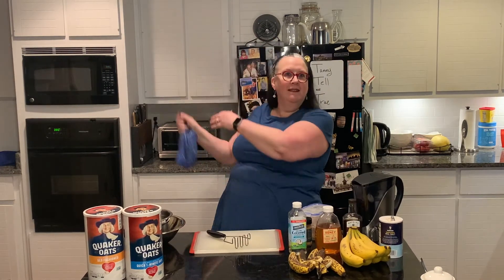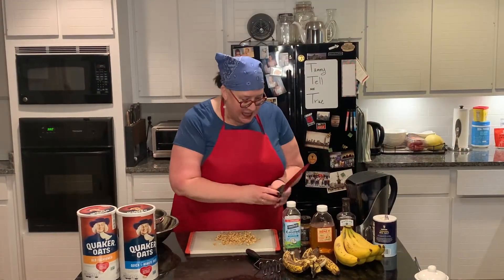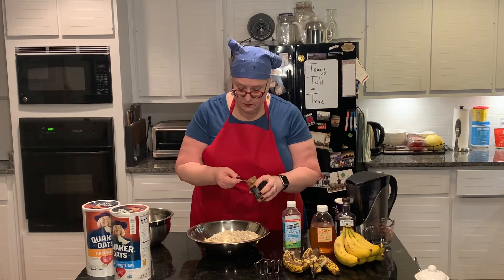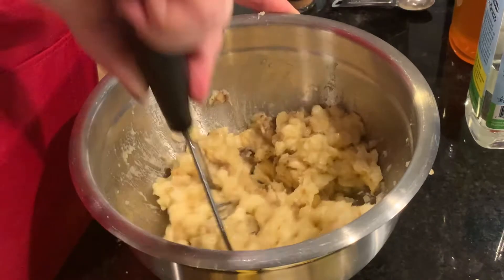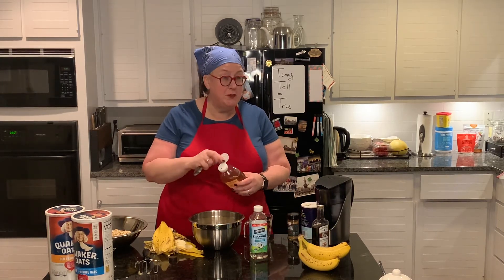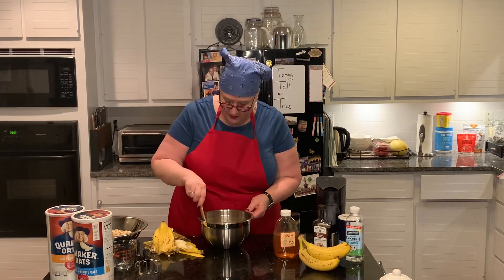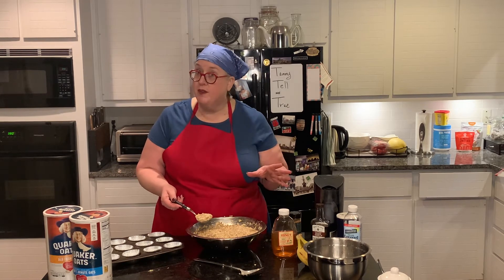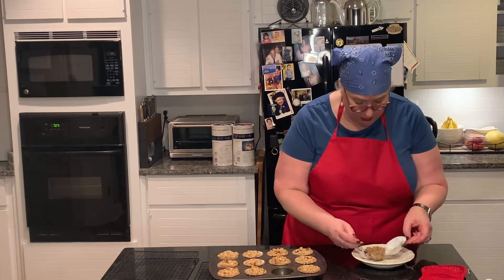Episode 5, Pt 3- Oatmeal breakfast muffins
Come with Tammy as she tastes, talks and cooks on her way from pre-op for bariatric surgery, all the way thru to the other side, after surgery, and for life!

Here’s the recipe from this episode:
Breakfast Oatmeal Muffins
Ingredients

5 cups rolled oats
2 1/2 cups over-ripe mashed banana (For substitutions, see nutrition link below)
1 tsp salt
5 tbsp pure maple syrup, agave, or honey OR stevia equivalent amount
2 1/3 cups water – Increase to 2 2/3 cups if using stevia
1/4 cup + 1 tbsp coconut or veg oil
2 1/2 tsp pure vanilla extract
optional add-ins: cinnamon, shredded coconut, chopped walnuts, ground flax or chia, wheat germ, raisins, dried fruit, etc. or even some chocolate chips if you can afford the calories

Instructions

Preheat oven to 380 F, and line 24-25 cupcake tins. In a large mixing bowl, combine all dry ingredients and stir very well. In a separate bowl, combine and stir all wet ingredients (including banana). Mix wet into dry, then pour into the cupcake liners and bake 21 minutes.  These oatmeal cakes can be eaten right away, or they can be frozen and reheated for an instant breakfast on a busy day.